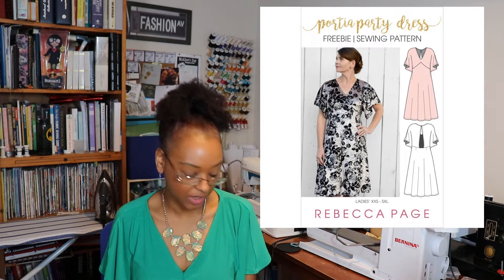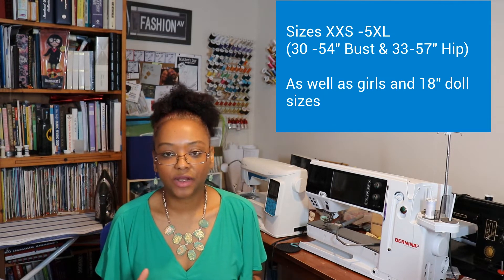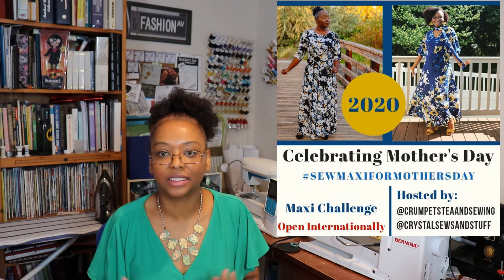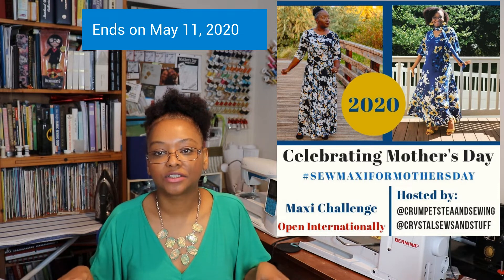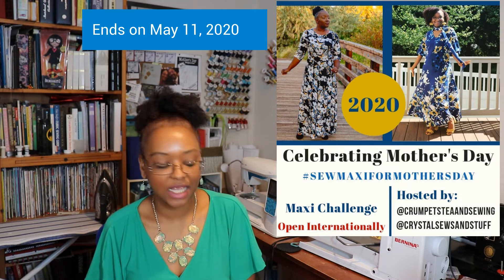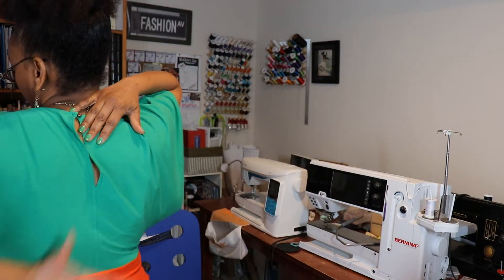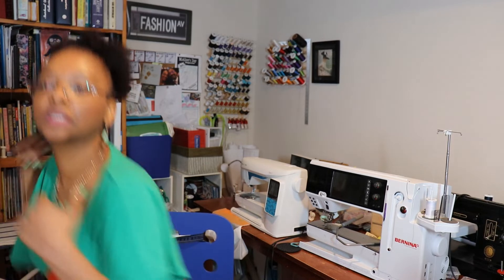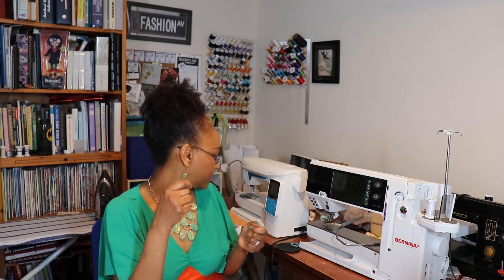Portia Party Dress by Rebecca Page Patterns: Sewing Pattern Review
I am sharing my review of the Free Version of the Rebecca Page Portia Party Dress that I made for the sewmaxiformothersday sewing challenge that I am hosting with Tea of crumpetsteaandsewing on Instagram.